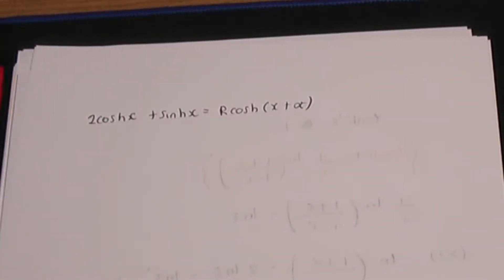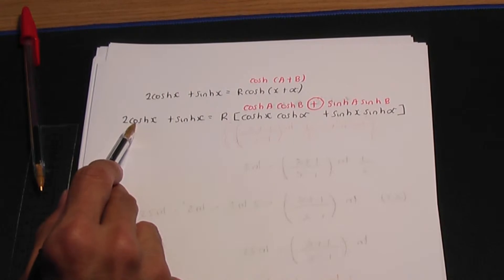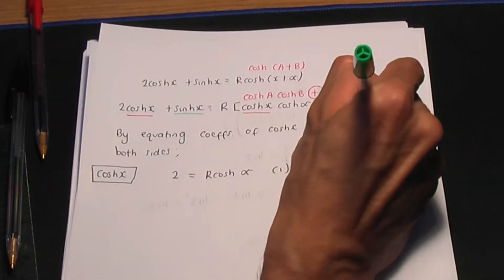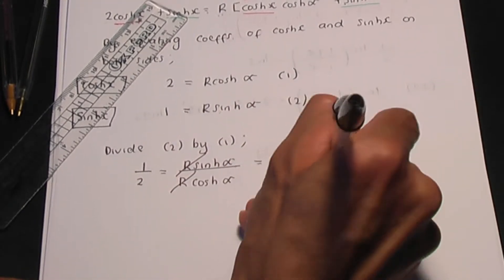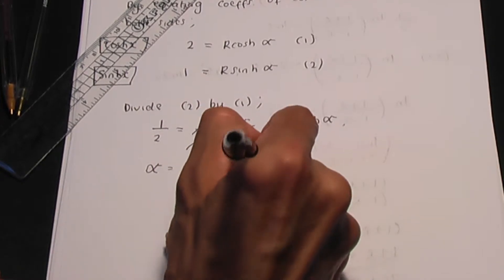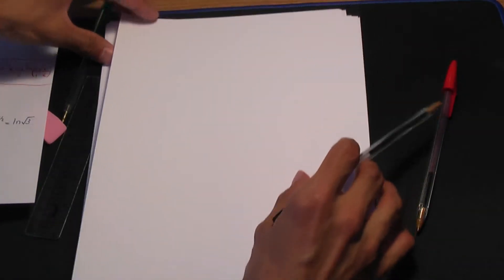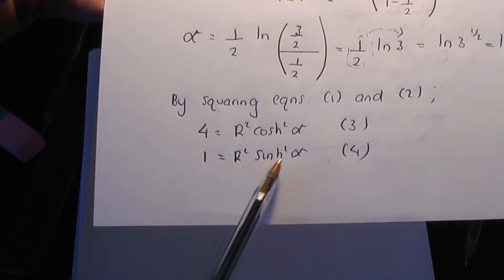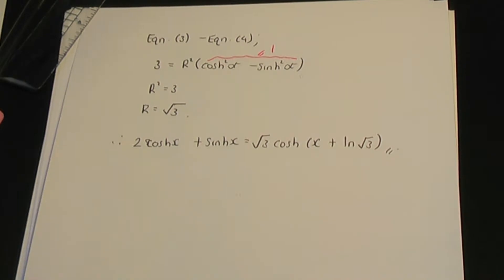AS/A-Level Maths Hyperbolic Functions - Revision Question on Rcosh(x+a)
This video shows the FULL worked solution to the following revision question in the AS/A-Level Further Maths syllabus.

* Question 4 on a Question on Rcosh(x+a) and using the form to calculate the Range and sketch the curve.

AS/A-Level Hyperbolic functions - Compound transform PART 1

AS/A-Level Hyperbolic functions - Compound transform PART 2